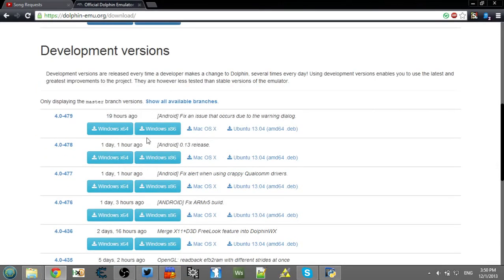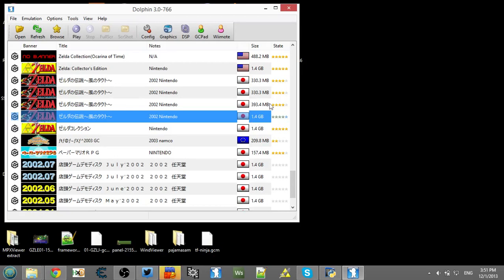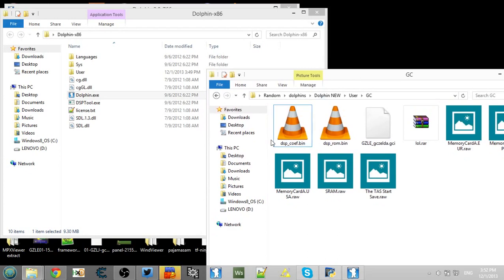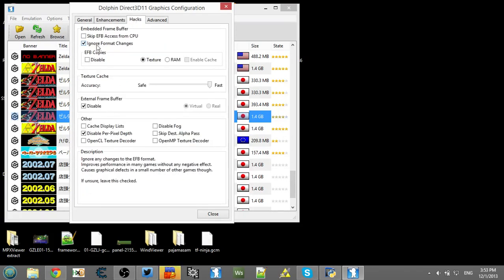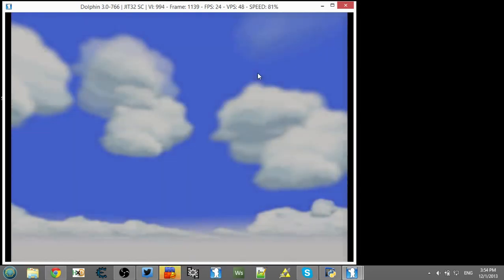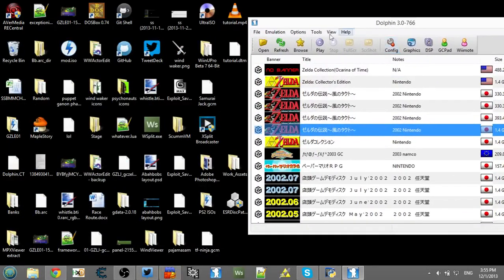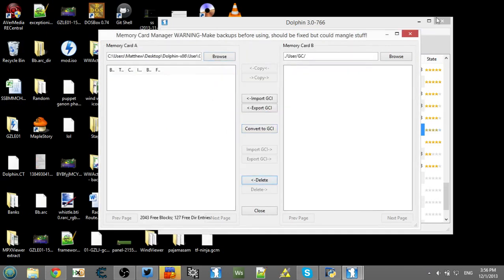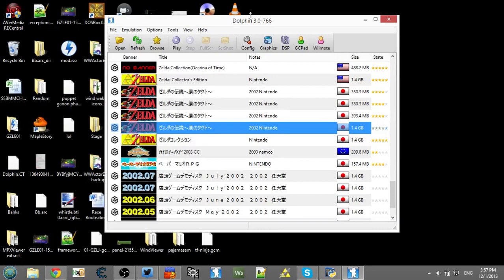[Tutorial] Basic TASing with Dolphin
This just covers how to use dolphin, make a recording, play a recording, and basic settings. Maybe I'll cover more advanced stuff later, idk.